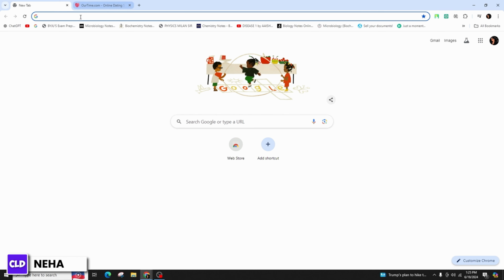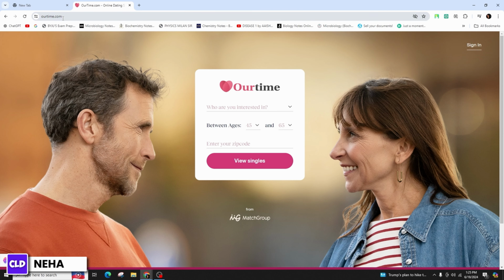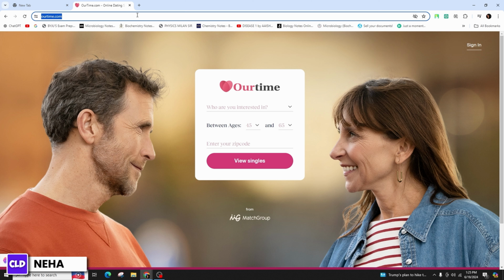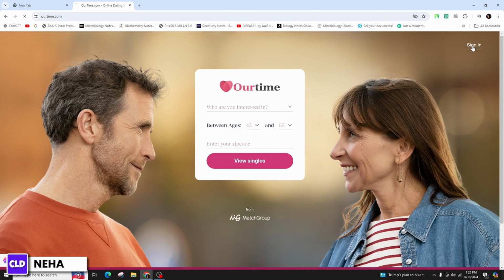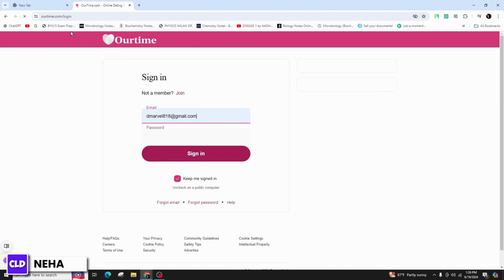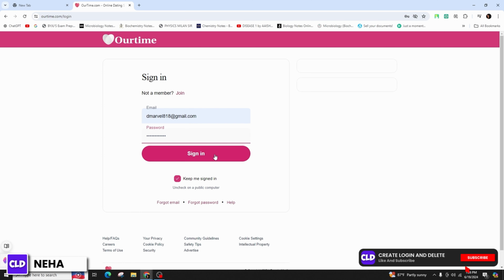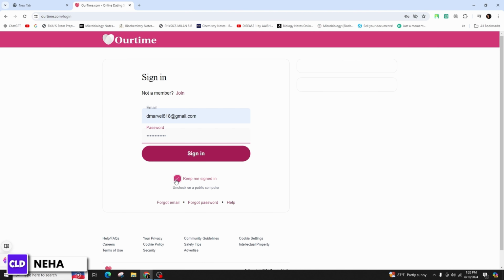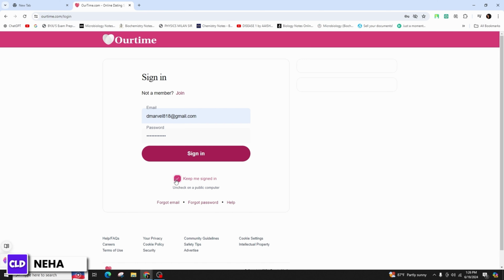OurTime.com Login: How to Login into OurTime Account Online 2024?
Tutorial On OurTime.com Login: How to Login into OurTime Account Online 2024?

Welcome to Create Login And Delete! In this video, we'll guide you through the easy steps to log into your OurTime account online in 2024. We'll also cover how to login into your OurTime account and provide tips on accessing your OurTime.com account smoothly.

📝 Topics Covered:

- How to Login into OurTime Account Online 2024: Step-by-step instructions to log into your OurTime account, ensuring a smooth and secure login process.

- How to login into OurTime account: Detailed guidance on accessing your OurTime account, including navigating the login page and entering your credentials correctly.

- How to Login to Your OurTime.com Account: Tips and tricks for logging into your OurTime.com account, ensuring you can easily manage your profile and connect with other users.

🕒 Timestamps for Easy Navigation:
0:00 - Introduction
0:05 - How to Login into OurTime Account Online 2024
0:15 - How to login into OurTime account
0:25 - How to Login to Your OurTime.com Account

💬 Have you encountered issues while trying to log into your OurTime account? What solutions worked for you? Share your experiences or ask for help in the comments section below!